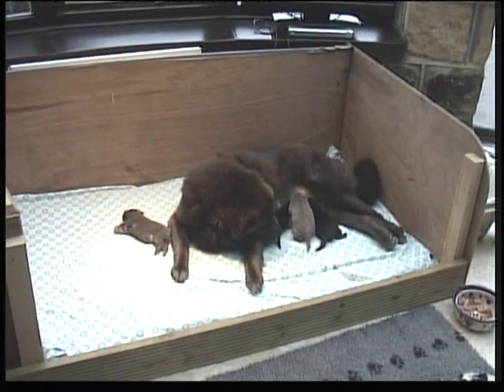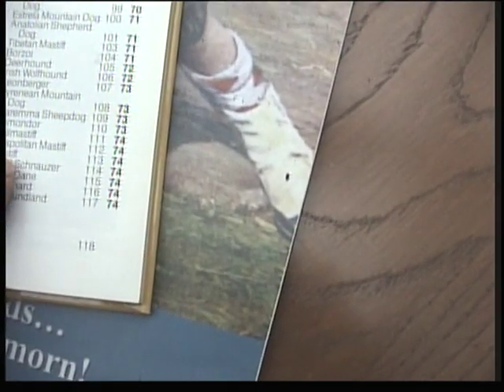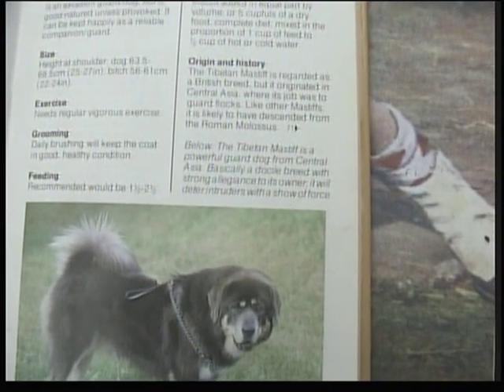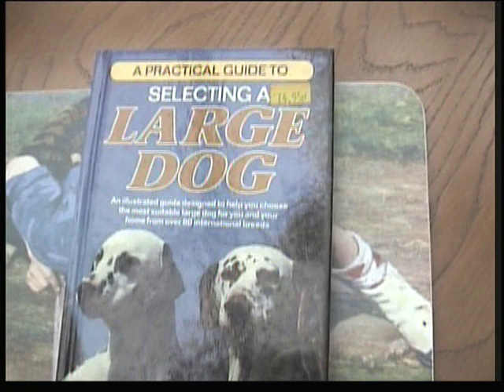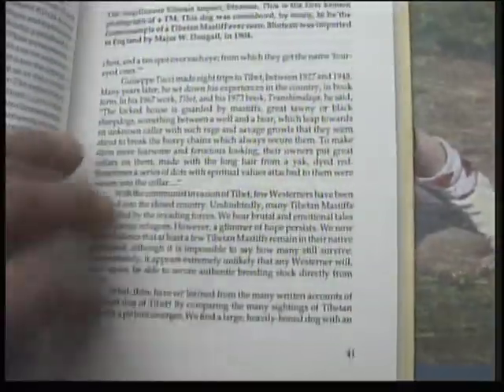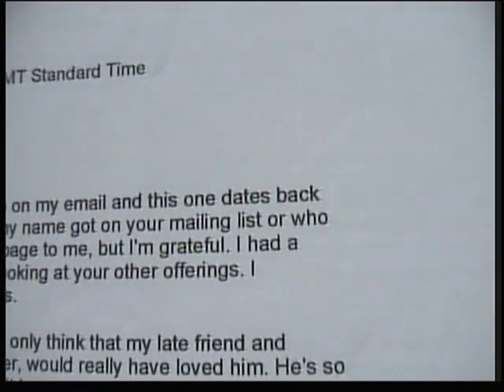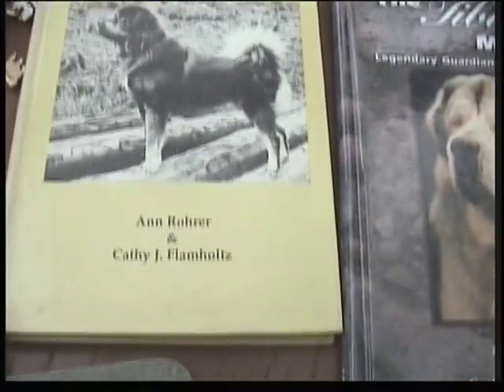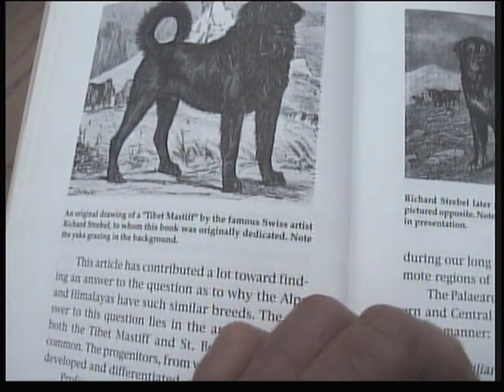Tibetan Mastiff books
A couple of TM books from my bookshelf. Bear in mind when I was researching the breed in the mid nineties I did not have access to a computer or internet, so it was  matter of finding out as much as I could through books
Here is a link to Sanna Sodergren's website in Sweden where she has a page lisitng many other TM books, mainly Chinese